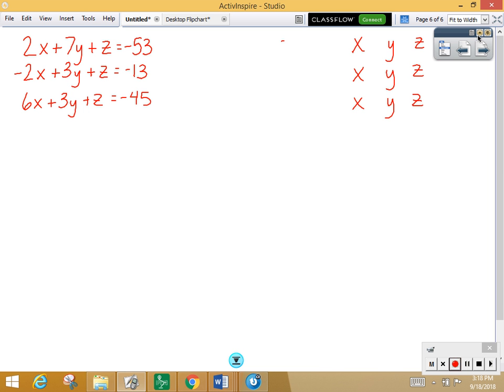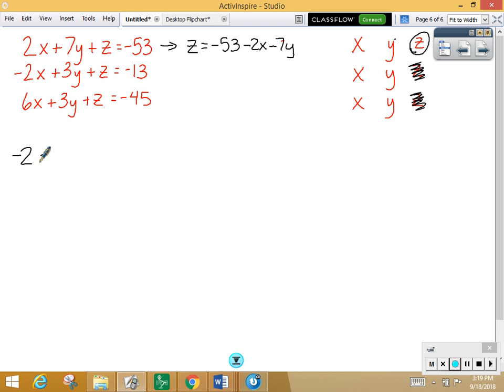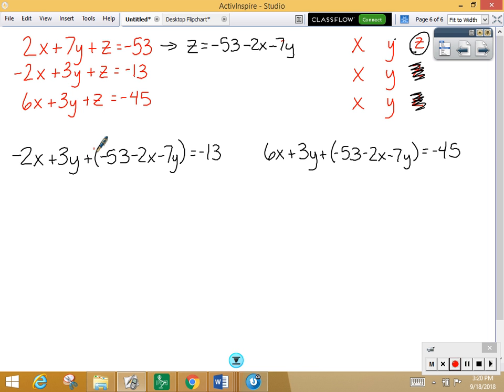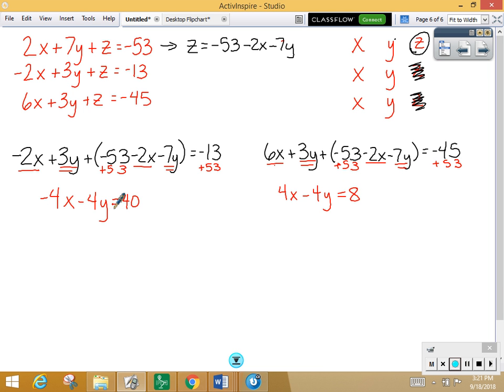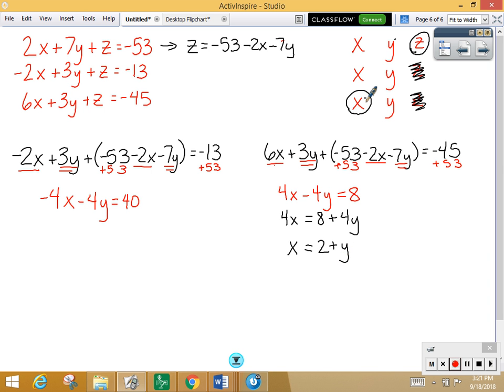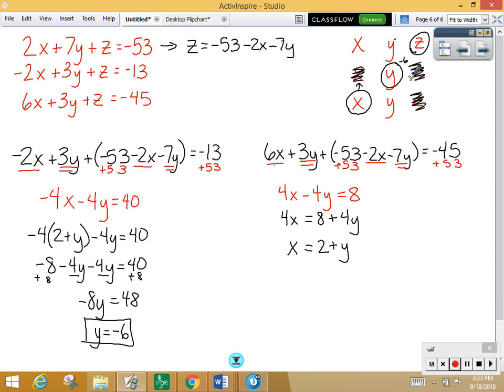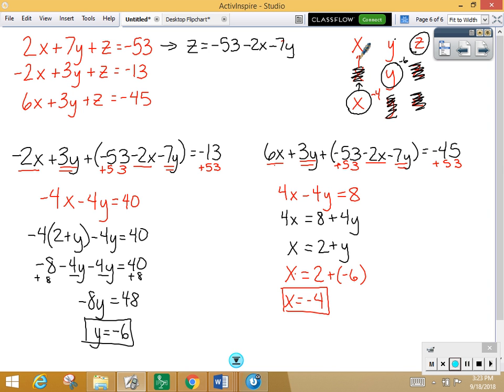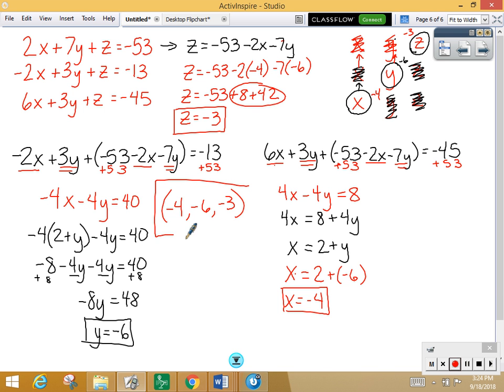Solving a 3 Variable System Substitution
Mr. Wyrick solves a 3 variable system by substitution.